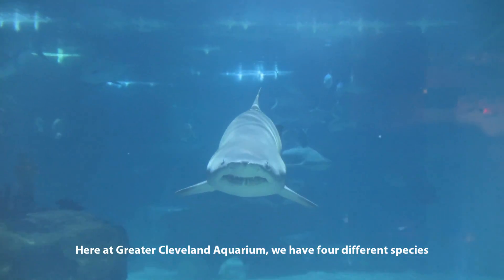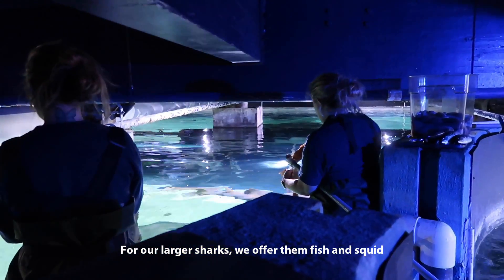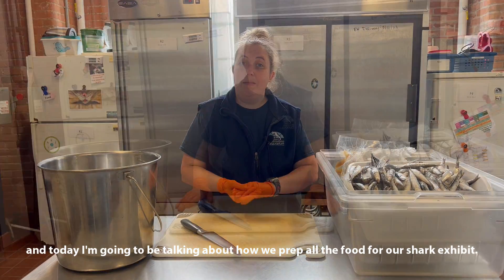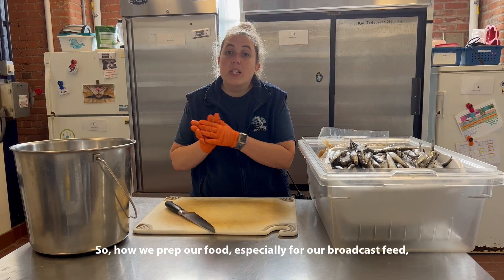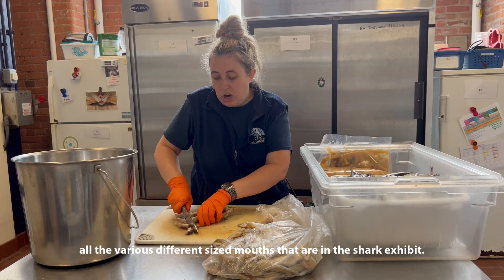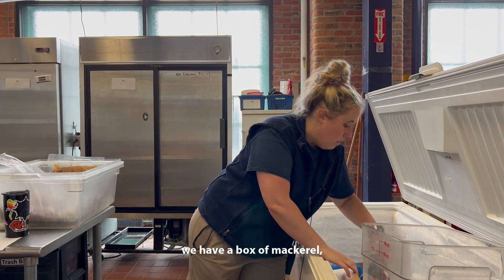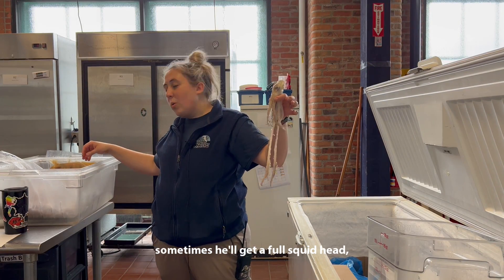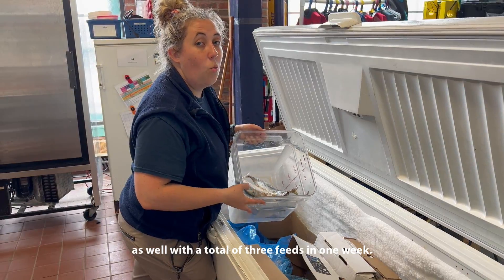How We Feed Sharks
Get a behind-the-scenes look at how we feed the 4 species of sharks at Greater Cleveland Aquarium!

You can see a shark feed in-person, just check the Daily Activities page under our See & Do tab at greaterclevelandaquarium.com